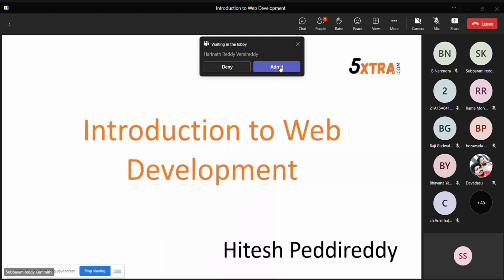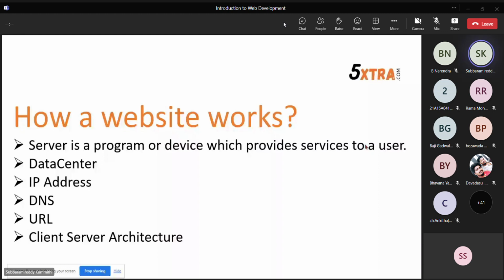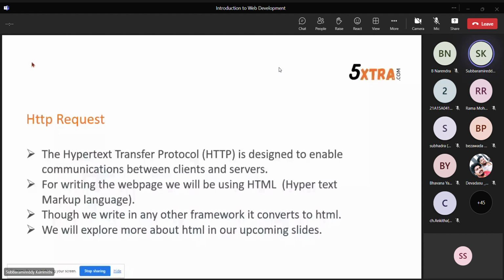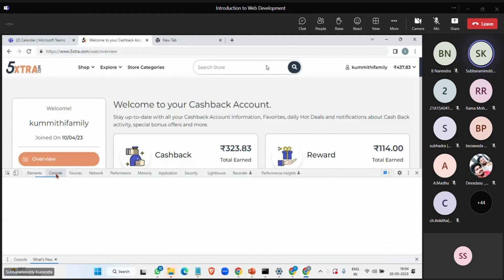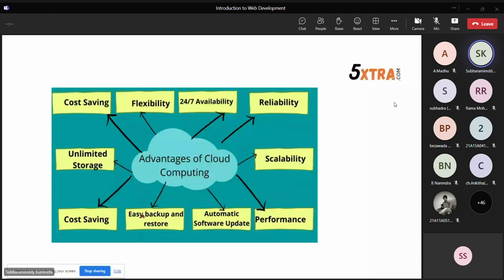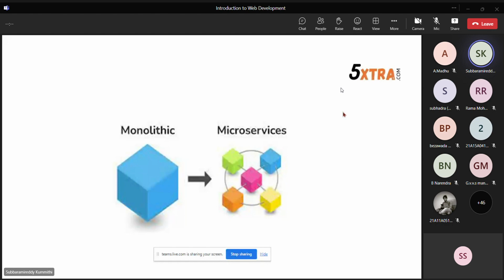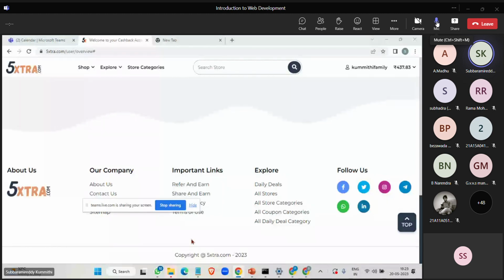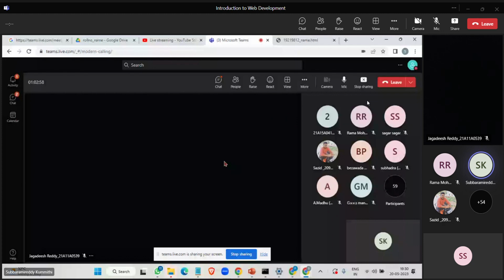Introduction to web development | 5xtra | Beginners tutorials